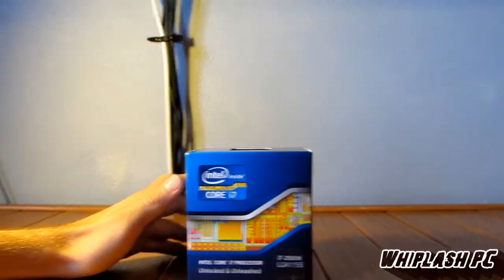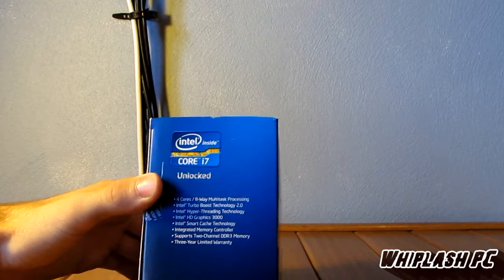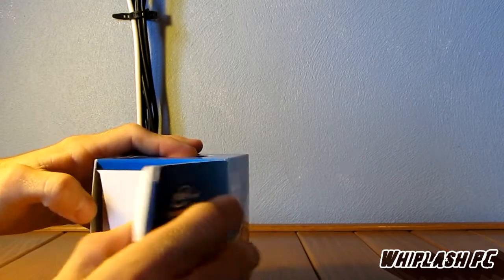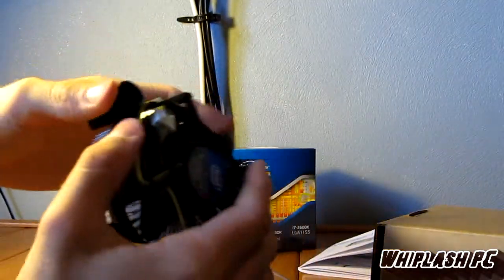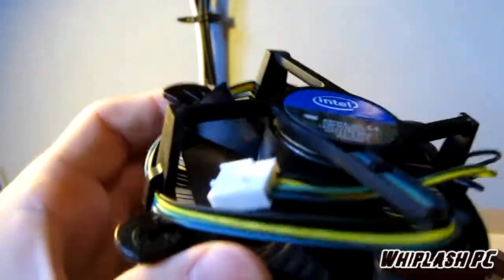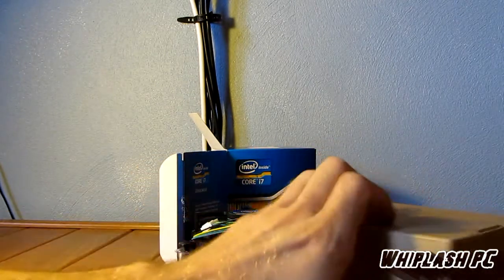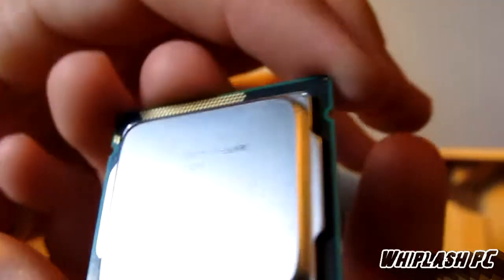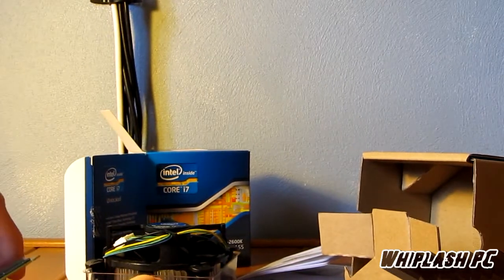Unboxing : Intel Core I7 2600K Processor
Today we're un boxing the Intel core i7 2600K processor.

Manufacture : Intel
Series : Core I7
Model : BX80623I72600K

Pro's
Amazingly fast
Major improvements compared to other I7 chips
over clocks extremely well
very fast converting speeds.

Con's
Little heat sink that comes with the fan causes this processor to run a bit warm.

Final thoughts :
Intel has recently brought this 32nm chip to the market and ever since it has really been turning heads.

The Sandy Bridge series had a rough start because of some motherboards having a defect in the chipset but all that is clear behind them now and this chip is running at it's full potential with no limits.

This chip is quite a bit faster that than the current 1366 socket in most test I've put it in and it performs amazing well for being a 95W processor.

This chip is very powerful and will do just about anything and everything you throw at it but be warned intel is releasing a new set of processors for a LGA 2011 which are supposed to be even faster than this!

So if you're an enthusiast like me you may want to wait on the sideline till later on this year and pick up one of those.

Whiplash PC rating : A-

To view this machine being built and setup check out the video here!